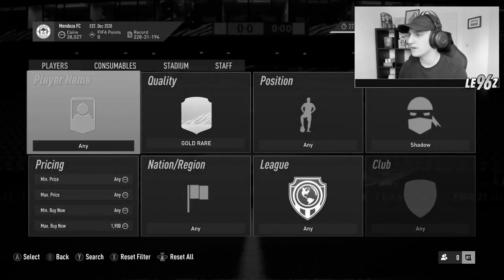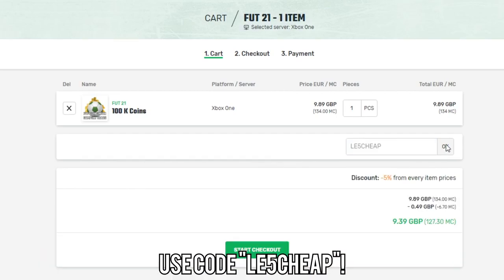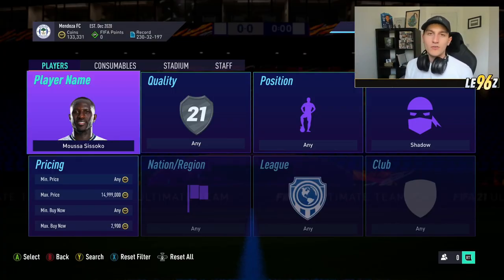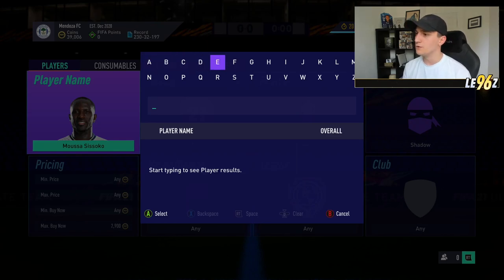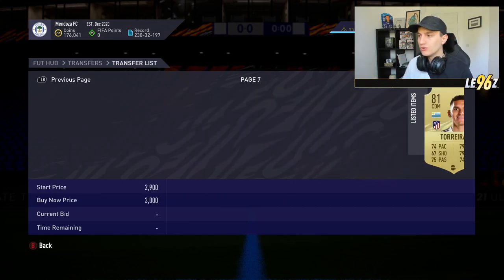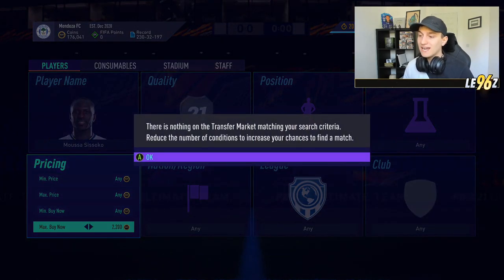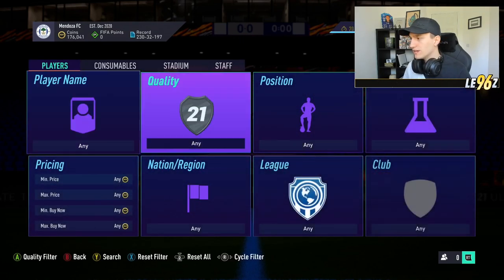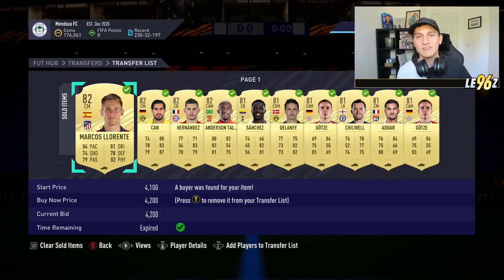THE ONLY FIFA 21 TRADING METHOD YOU NEED...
FIFA 21 Trading can be very overwhelming. Buying and selling players within FIFA 21 Ultimate Team can be an absolute minefield and with the recent FIFA 21 Market Crash, it's even harder. So, I've started a brand new FIFA 21 Trading to 1 Million Coins to show you how to make coins in FIFA 21 with FIFA 21 Trading, and with FIFA 21 Team of the Season (FIFA 21 TOTS) just around the corner, you'll want some easy coins in FIFA 21! Let's go!

🗣 VIDEO DESCRIPTION:
In this video, I, LE96z, will be showing how to make coins before FIFA 21 Team of the Season and how to prepare for FIFA 21 TOTS! Kicking off with the Most Consistent Community Voted FIFA 21 Team of the Season (MC FIFA 21 TOTS) starting over the weekend, it's now time to make thousands of coins in FIFA 21 Ultimate Team with my new FIFA 21 Trading to 1 Million Coins series!